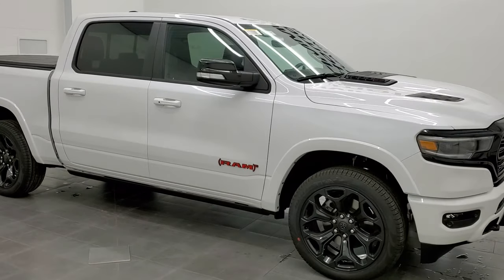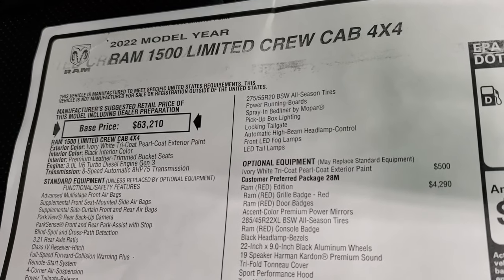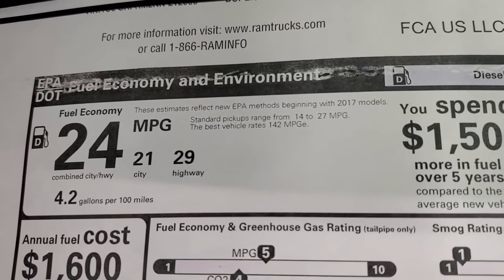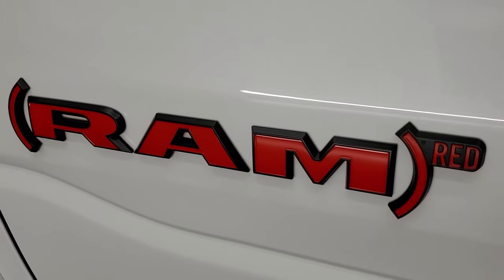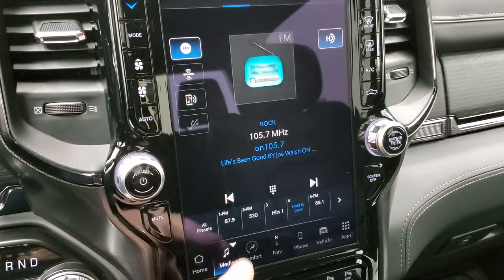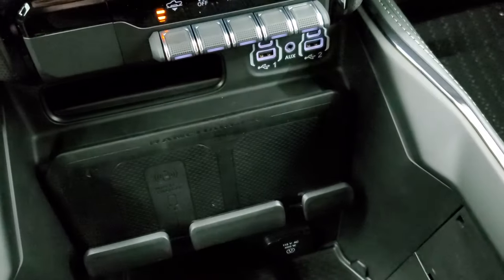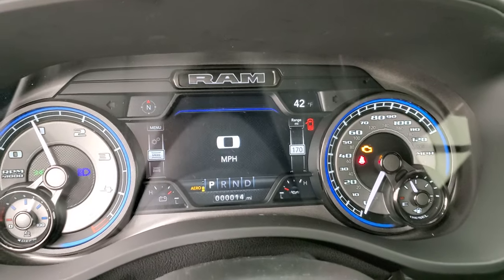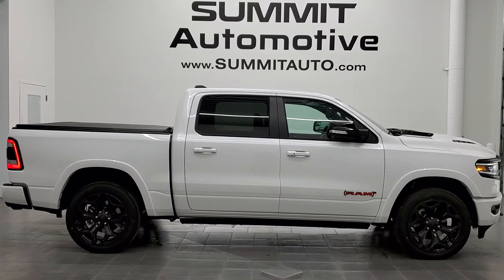THE FIRST 2022 RAM 1500 RED EDITION (RAM) RED LIMITED WALKAROUND OVERVIEW REVIEW 22T25 (RED) SOLD!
This 2022 RAM 1500 LIMITED CREW SHORT RED EDITION (RAM) RED EDITION IN IVORY WHITE TRI-COAT PEARL COAT FOR SALE IN FOND DU LAC OSHKOSH WISCONSIN 54935 is the vehicle we did walk around review of today.

Thank you for checking out this video of this 2022 RAM 1500 LIMITED CREW SHORT RED EDITION (RAM) RED EDITION IN IVORY WHITE TRI-COAT PEARL COAT FOR SALE IN FOND DU LAC OSHKOSH WISCONSIN 54935

STOCK: 22T25
PRICE: $73,935
MILES: 15
MAKE: RAM
MODEL: 1500 LIMITED RED EDITION
VIN: 1C6SRFHM2NN212960
LOCATION: FOND DU LAC OSHKOSH WISCONSIN, 54937 TRUCKS ON 41